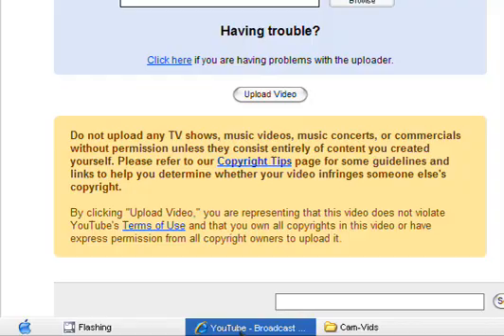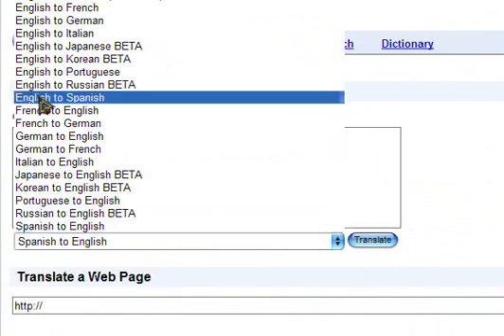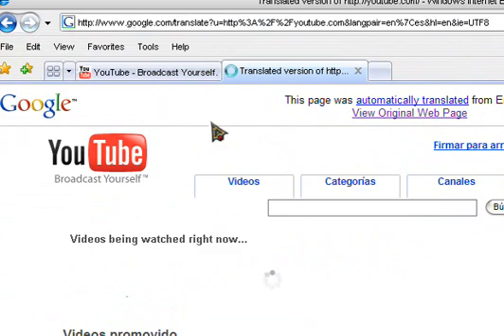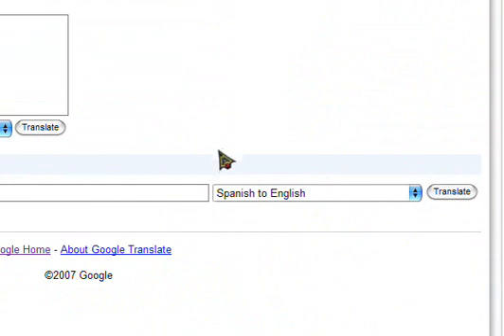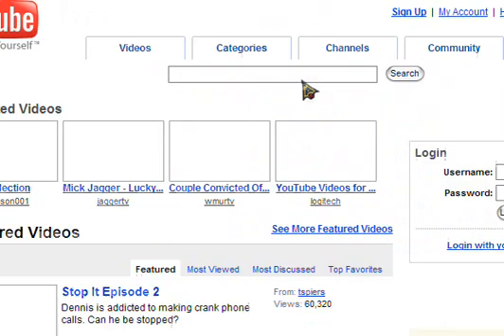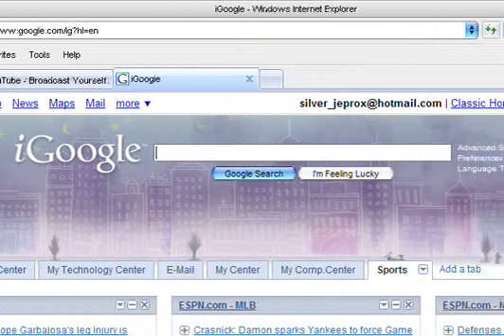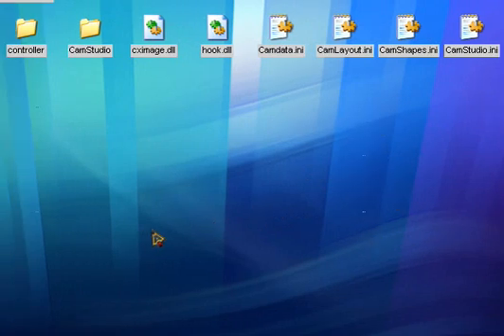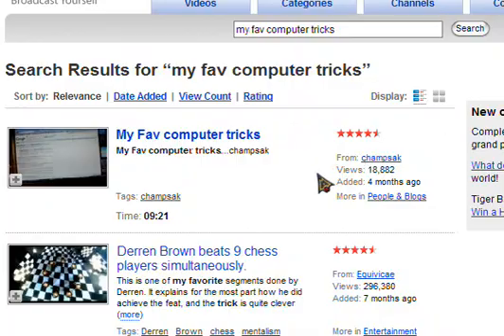Proxy Tutorial *How To set-up*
All content going forward will be uploaded there so don't miss out. How to set up Proxys EDUCATIONAL PURPOSE ONLY do as u plz but im not held responsible

Google Search GoogleTranslate or try
Googletranslate.com